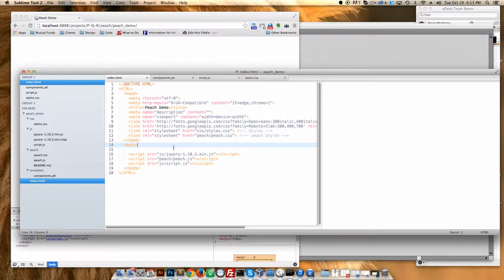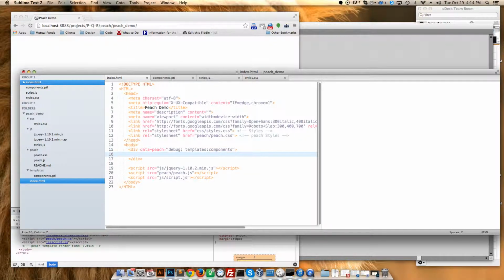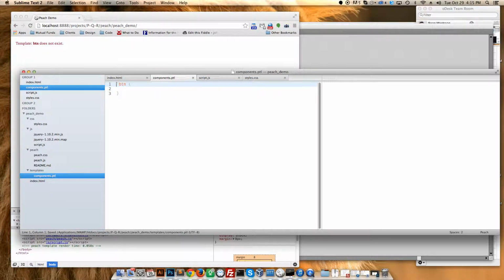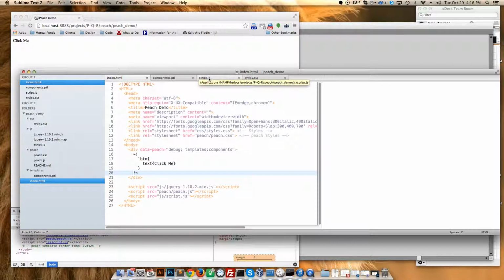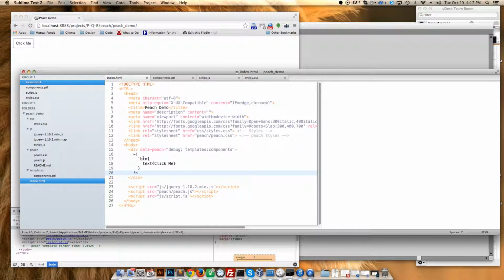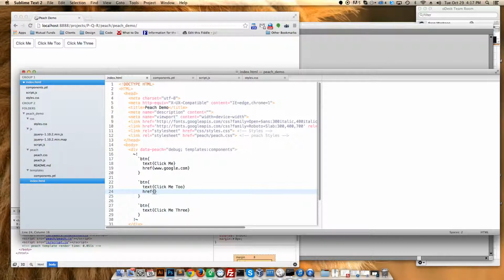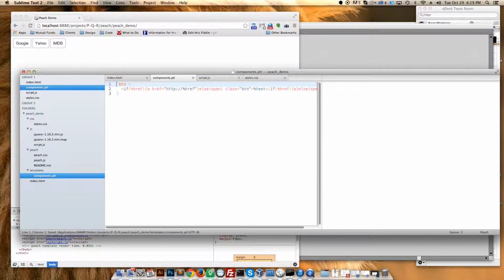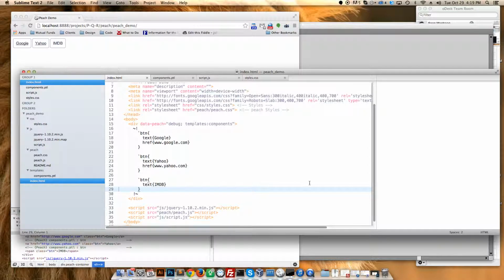Introduction to the `Peach template language -- making a button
In this video, I briefly go through the process of creating a flexible button using the `Peach template language.